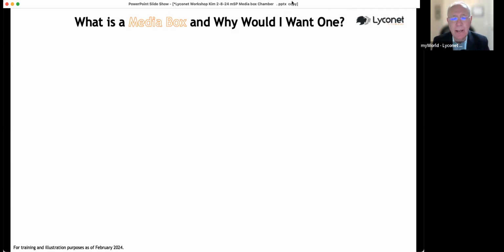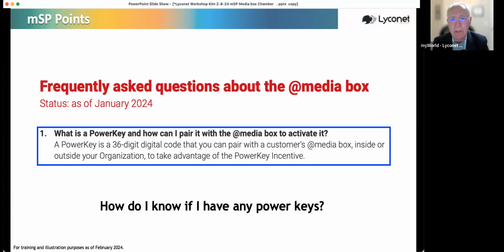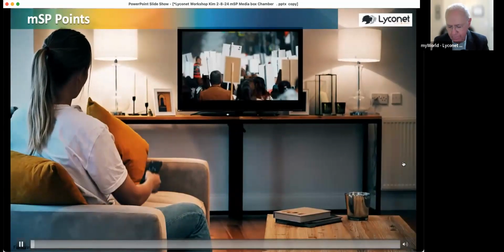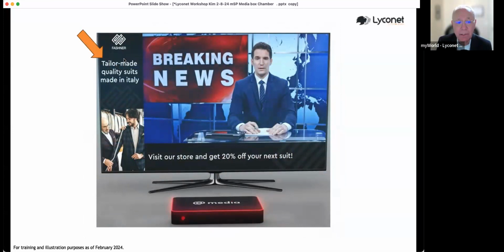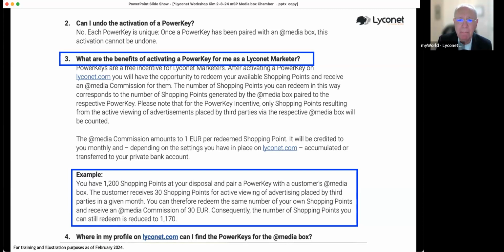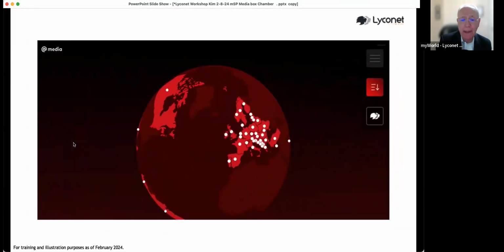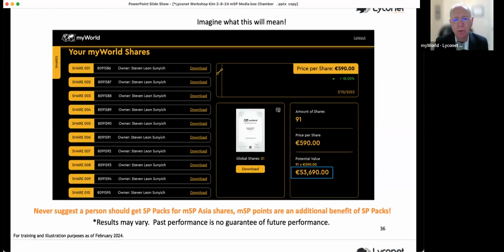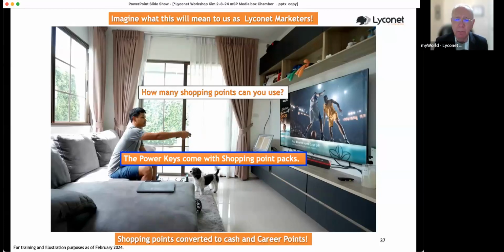Media Box Training 2-8-24